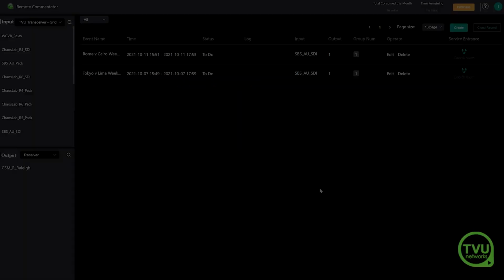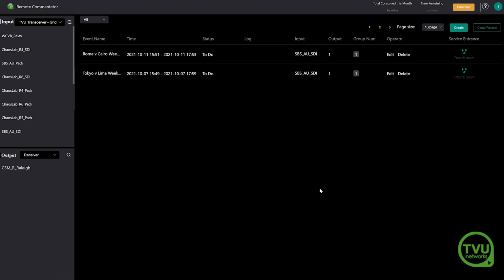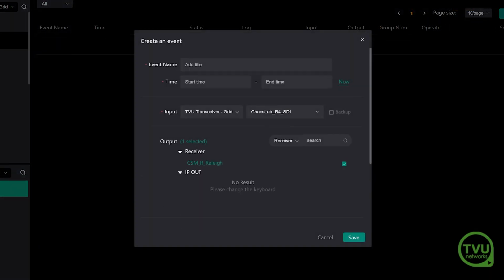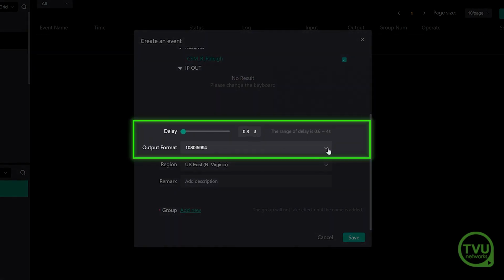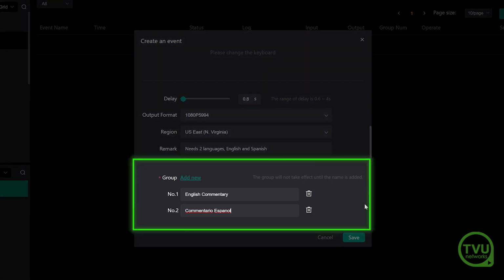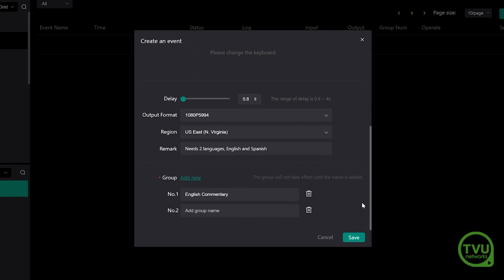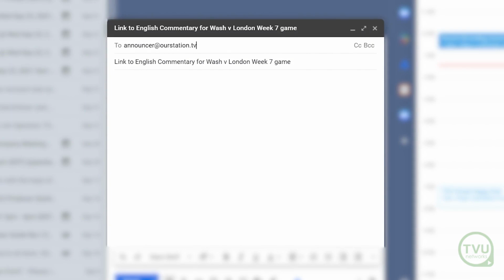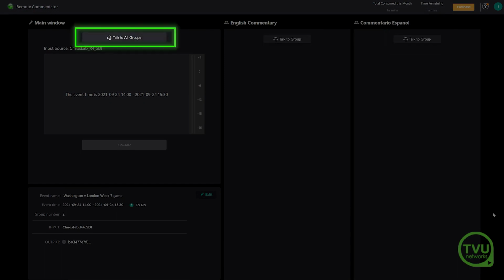Pro Tips: Creating an Event and Commentary Groups in TVU Remote Commentator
Watch a step-by-step tutorial on how to create an event and commentary groups in TVU Remote Commentator.

What is TVU Remote Commentator?

Professional, high-quality sports and event commentary can be delivered — literally from anywhere — with TVU Remote Commentator.

Your on-air talent can call the action from their homes, hotel rooms, offices – wherever there’s an internet connection. And, since they won’t have to travel to the venue, they’ll even be available to do multiple events on the same day.